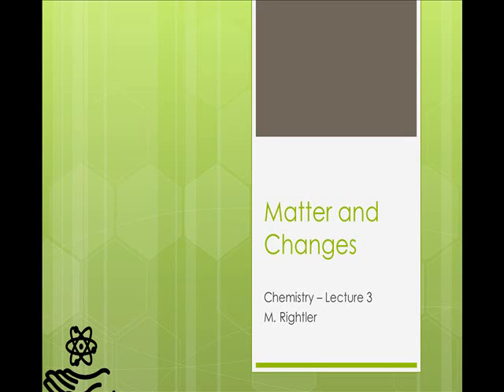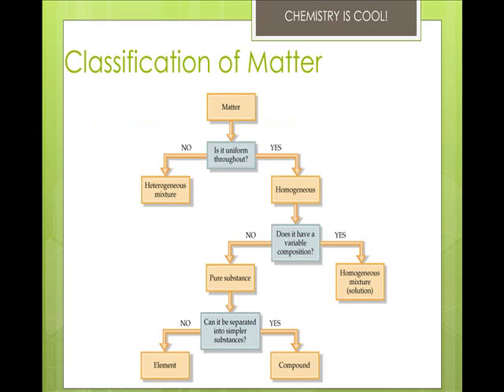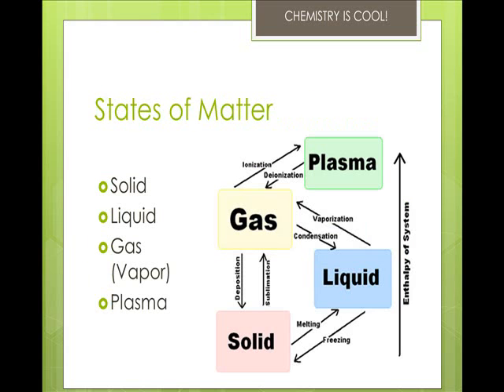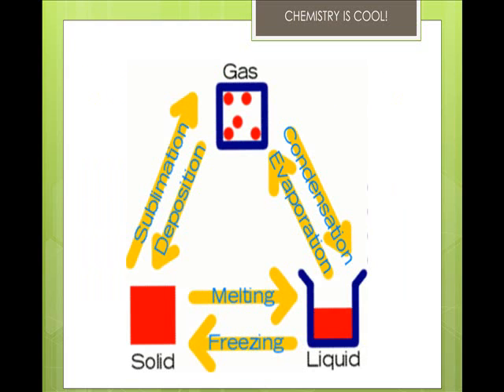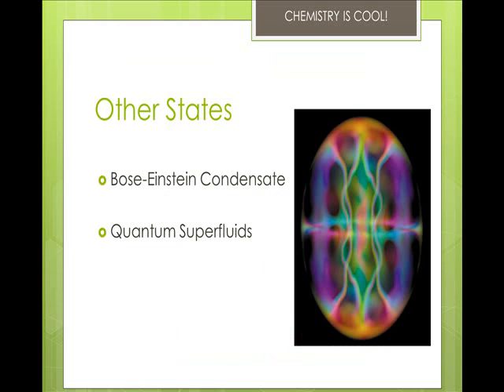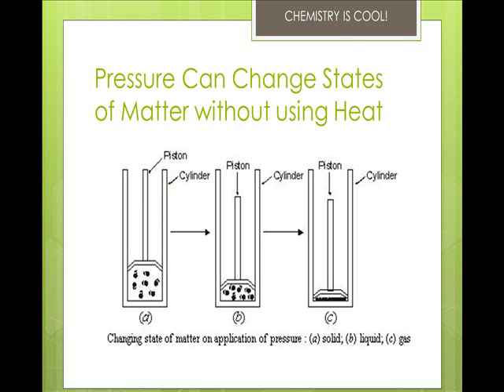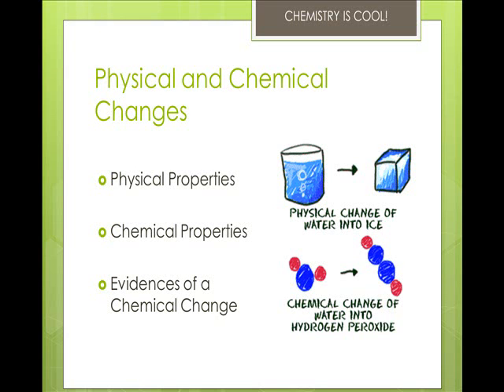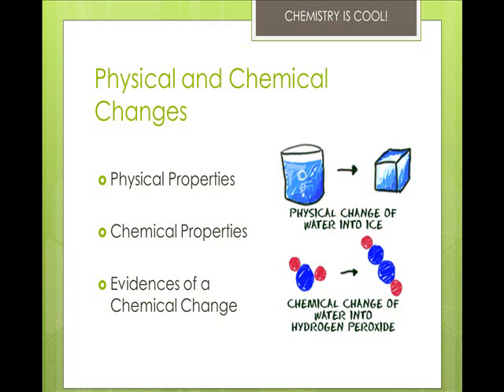Matter and Changes part 1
States of matter, mixtures, and how to change one state from one to another.  Also chemical vs. physical changes.